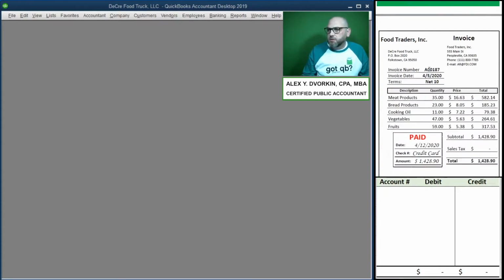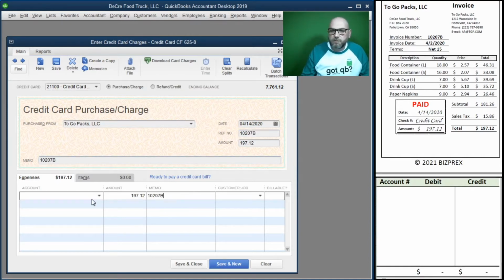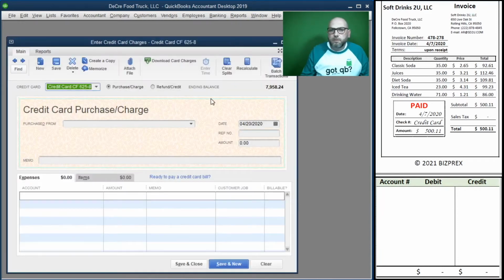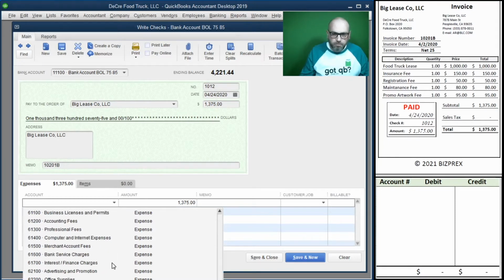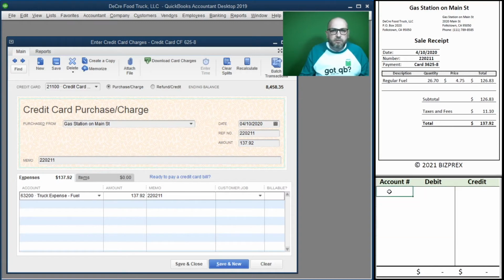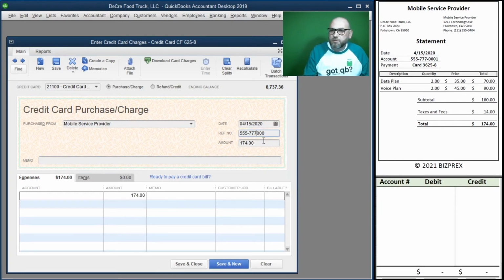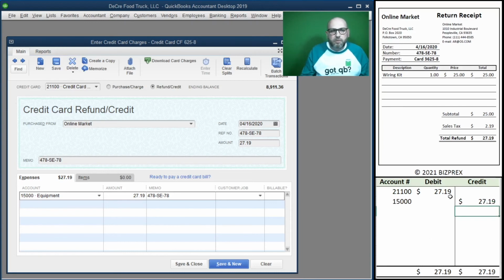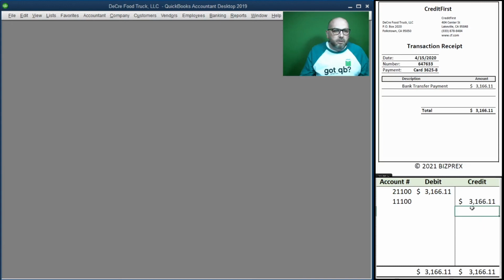QuickBooks Desktop Simulation (S01:E07) DeCre Food Truck, LLC – April 2020 Posting Transaction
Posting using detailed year-end catch-up mode.

Detailed process of posting invoices paid using checks and credit cards, credit card receipts and returns using QuickBooks Desktop with detail explanations of debits and credits for each transaction.

0:00 - Intro
0:10 - Booking Invoices Paid by a Credit Card (Year-end catch-up mode)
3:09 - Booking Invoice Paid by a Check (Year-end catch-up mode)
4:39 - Booking Invoice Paid by a Credit Card (Year-end catch-up mode)
5:35 - Booking Invoices Paid by Checks (Year-end catch-up mode)
9:24 - Booking Receipts Paid by a Credit Card (Year-end catch-up mode)
12:35 - Booking Return Receipts to Credit Card (Year-end catch-up mode)
15:16 - Booking Bank Transfer Payment to pay a Credit Card balance (Year-end catch-up mode)